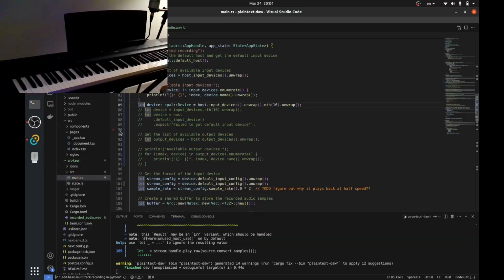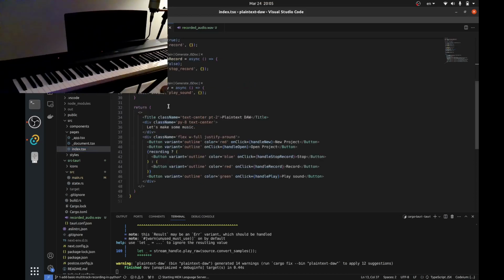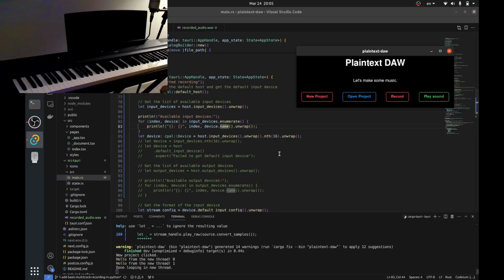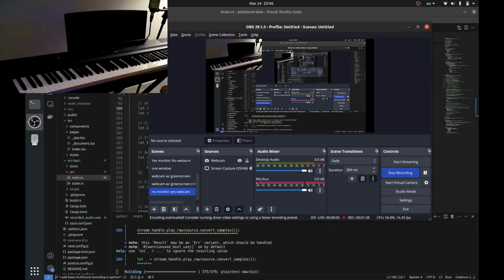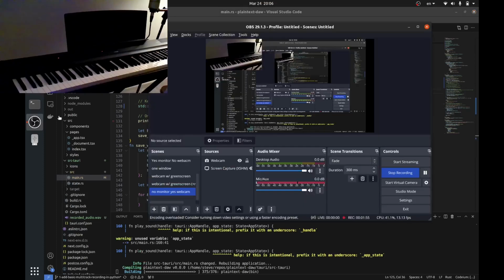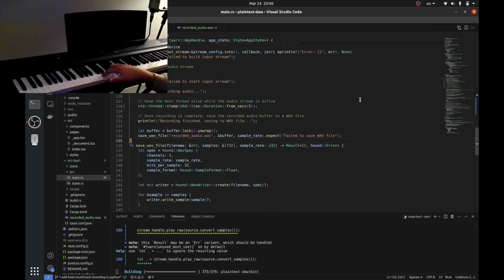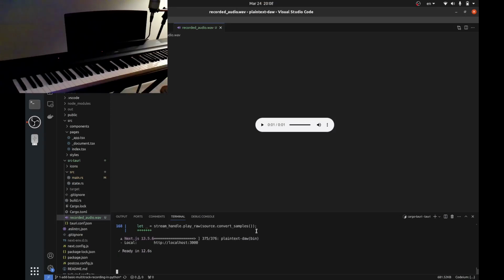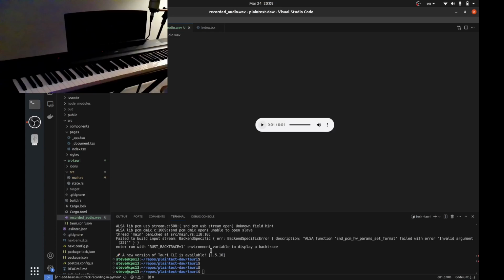PTD Revived: Recording Audio with Rust/Tauri | Plaintext DAW 15